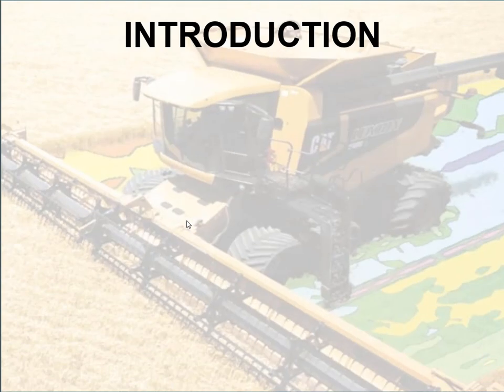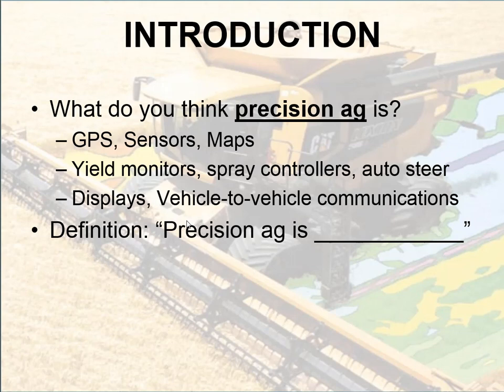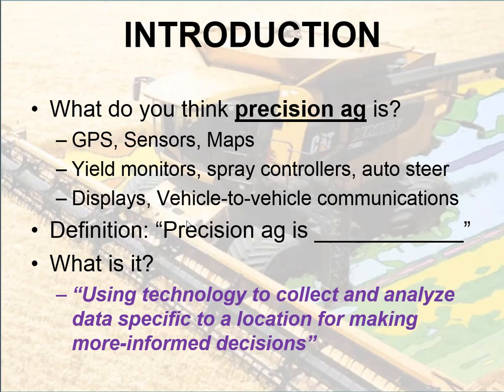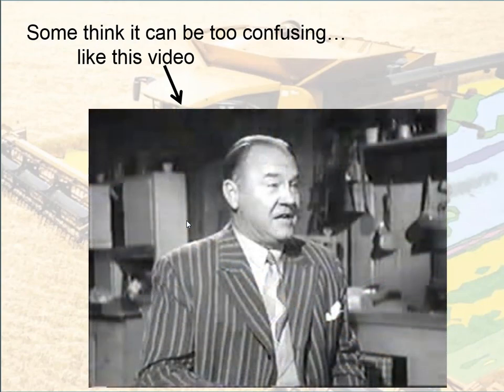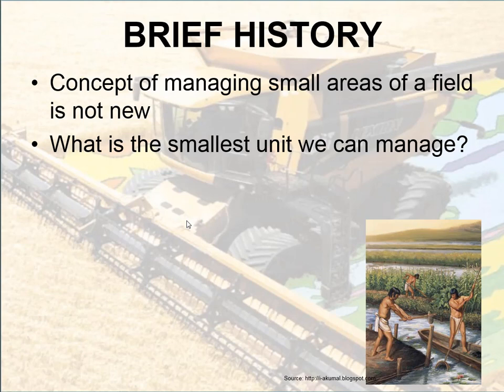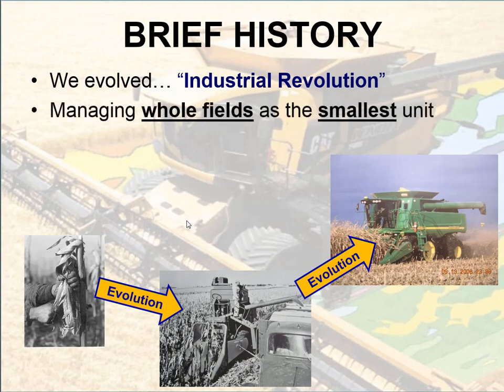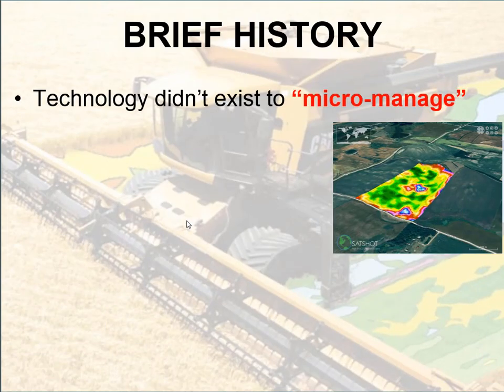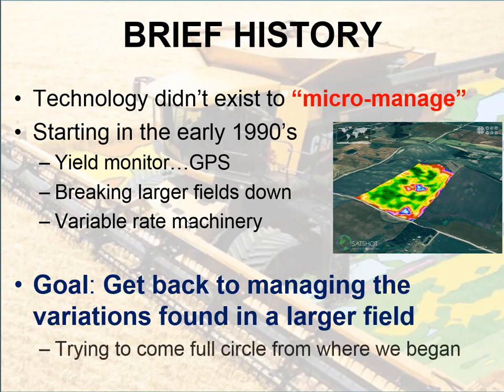AGP 333 - UNIT 1A - Definition and History